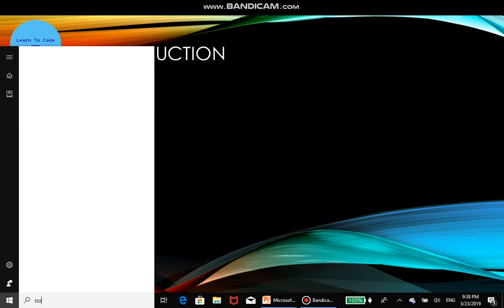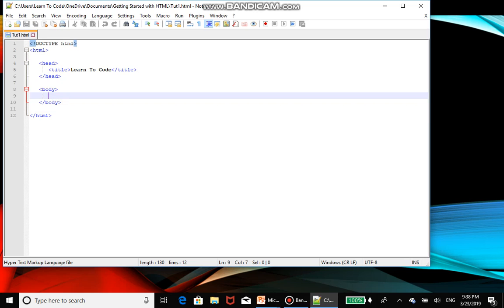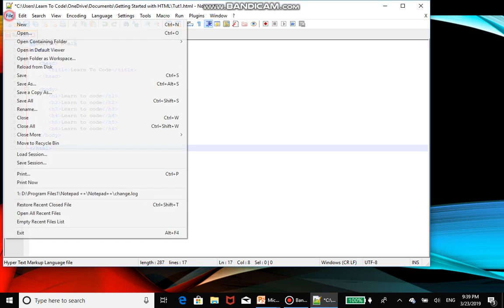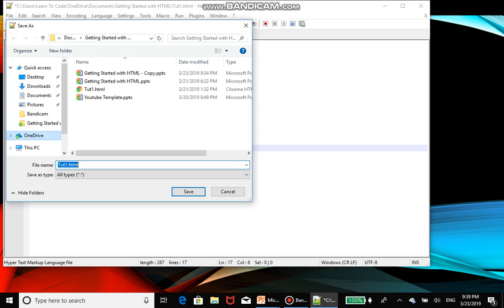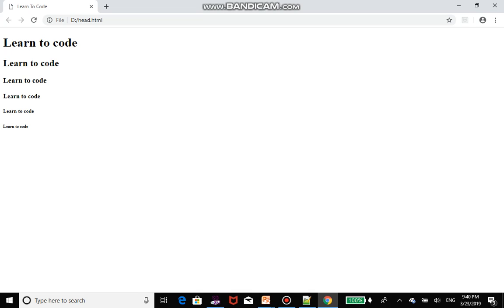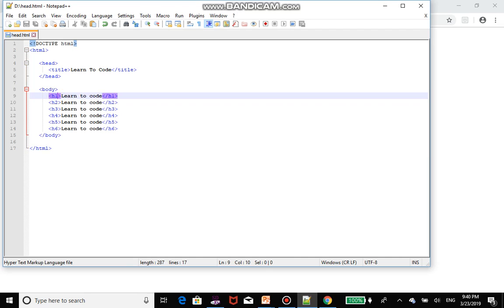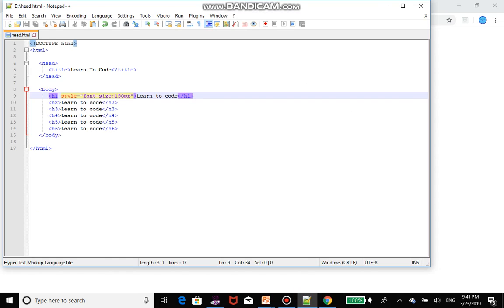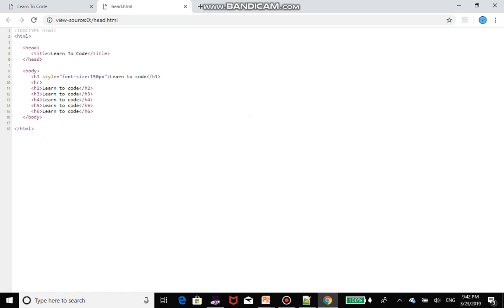LearnToCode - Getting Started with HTML - Heading and Horizontal Rule Tag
Getting Started with HTML : Heading and Horizontal Rule Tag by Learn_To_Code
This tutorial is all about HTML basics. The topics that are discussed in the video is :
1. Heading Tag
2. HR (Horizontal Rule Tag)